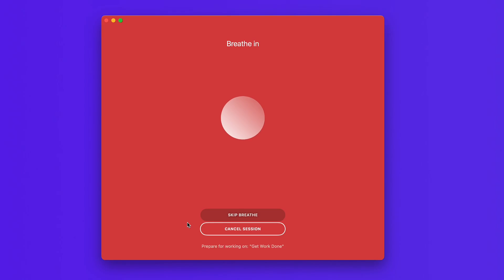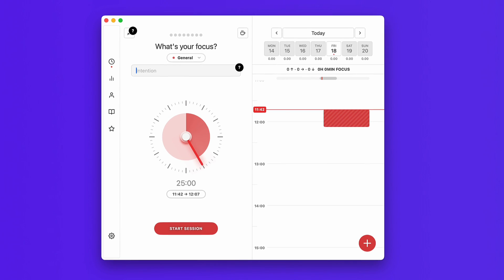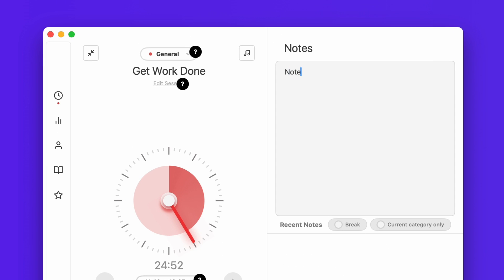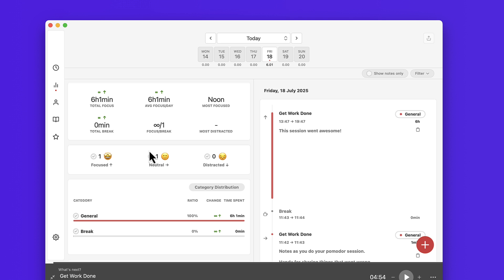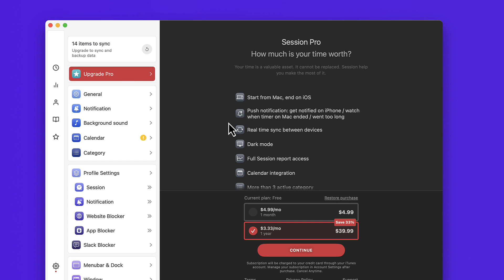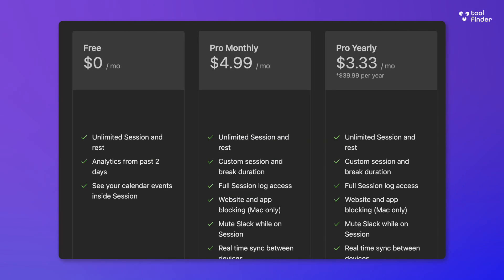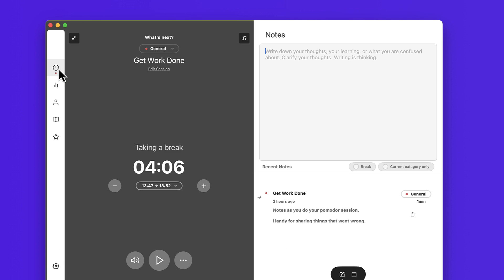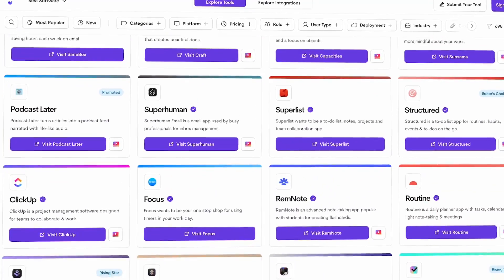The Ultimate Timer for Mac?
Stop doing busywork! Try Bento Focus Session is a mac Pomodoro timer app

00:00 - What is Session?
00:20 - What does it do?
01:20 - Best features & breakdown
03:00 - Should you get it?